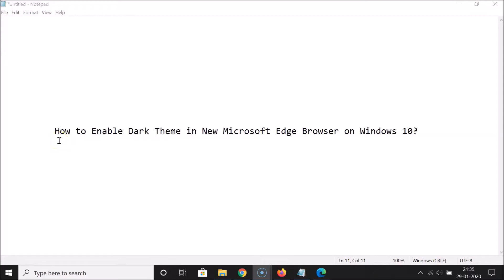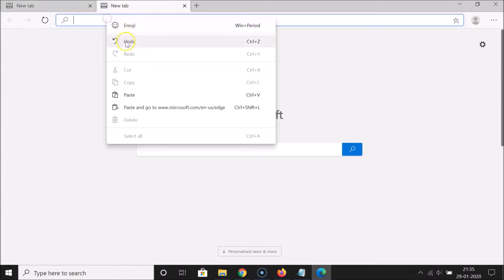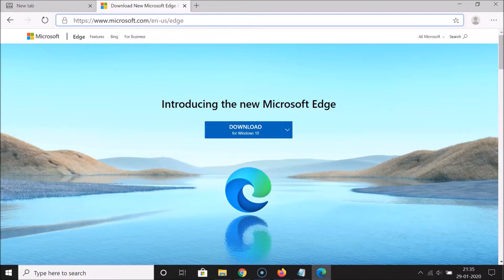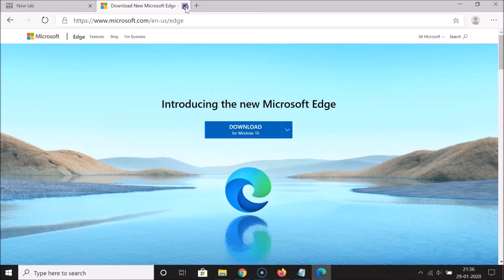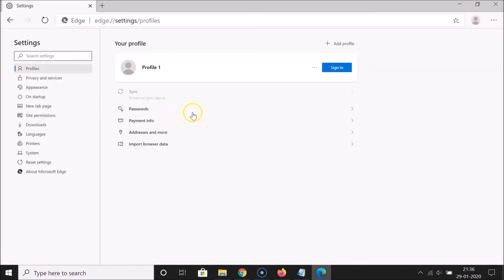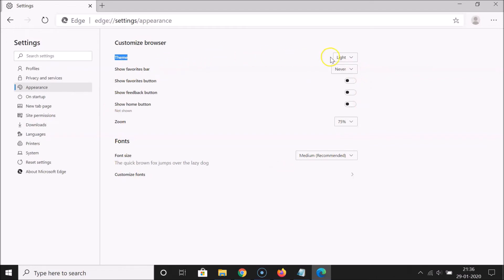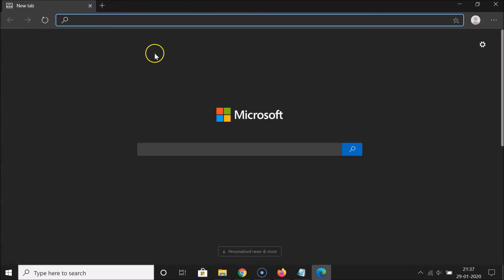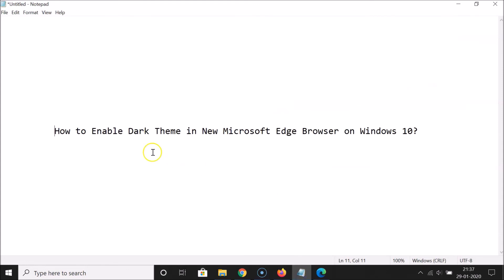How to Enable Dark Theme in New Microsoft Edge Browser in Windows 10?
Step 1: Open 'New Edge' Browser.

Step 2: Click on 'Three Dots' at the top right, and then click on 'Settings.'

Step 3: Click on 'Appearance,' and then click on dropdown next to 'Theme.'

Step 4: Click on 'Dark.'

It's done.